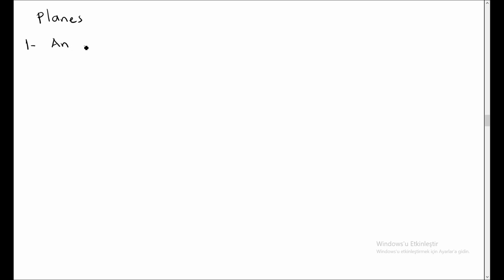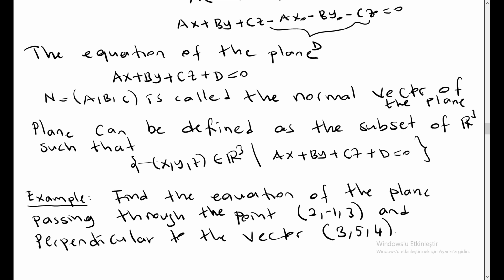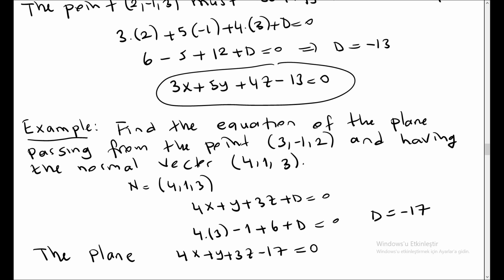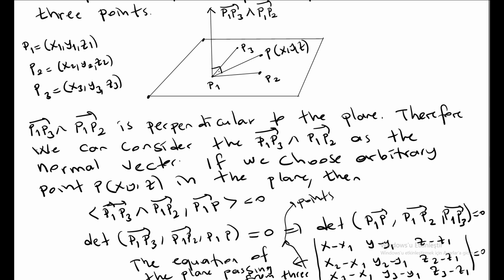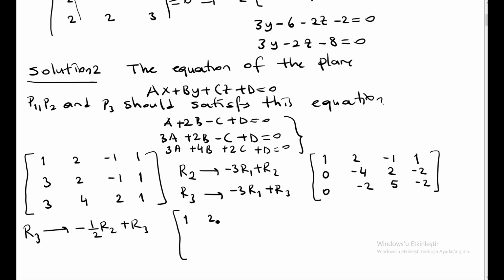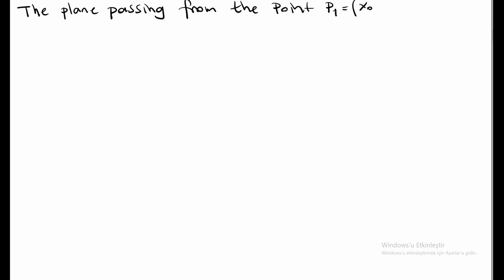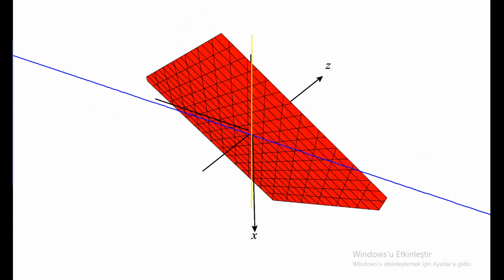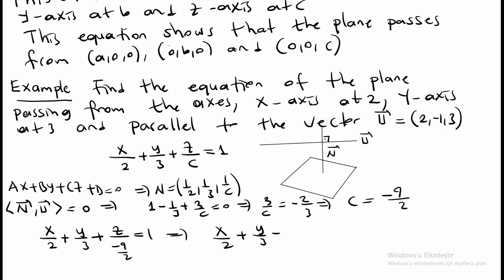Analytic Geometry: Various methods for obtaining the plane equation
The following methods are presented in this video.
1. Equation of a plane passing through a point and perpendicular to a vector
2. Equation of the plane passing through three points
3. Equation of a plane passing through a point and parallel to two vectors
4. Equation of the plane intersecting the axes (ıntercept form of the plane)

For each case, examples are given and graphs are drawn.